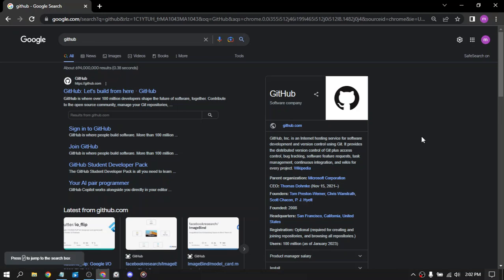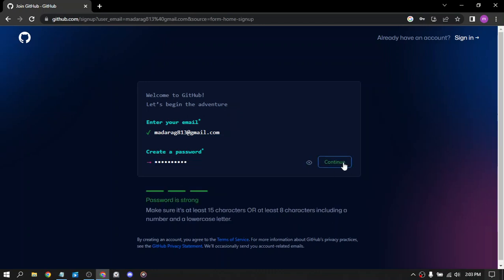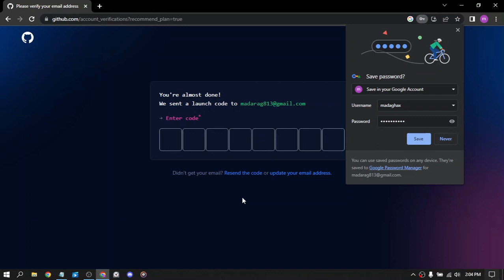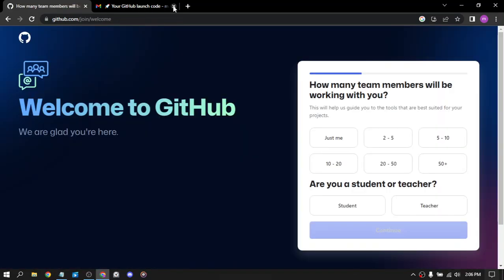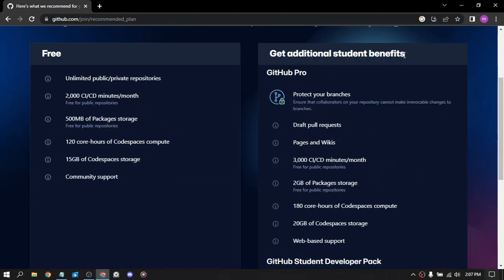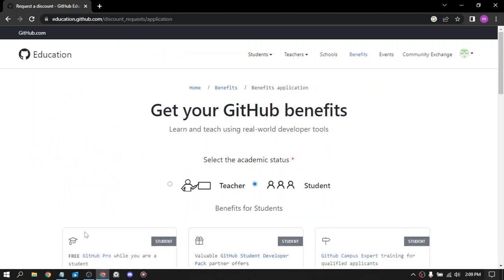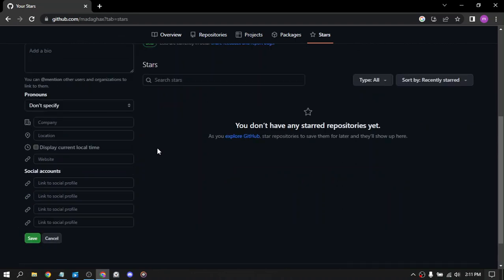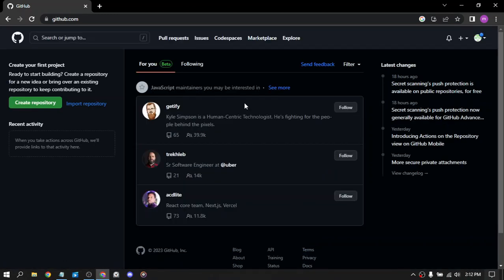GitHub Review: How to Use the Ultimate Platform for Collaborative Software Development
in this video we discuss :

GitHub is a leading platform for software development that offers a range of features to help developers collaborate on projects. As soon as you land on the site, you'll notice its clean and intuitive design, which makes it easy to navigate and find what you're looking for. With powerful version control, issue tracking, and code review tools, GitHub is the go-to choice for developers worldwide. Whether you're a seasoned pro or just starting out, GitHub has something to offer. Join the millions of developers who use GitHub to build amazing software today!"